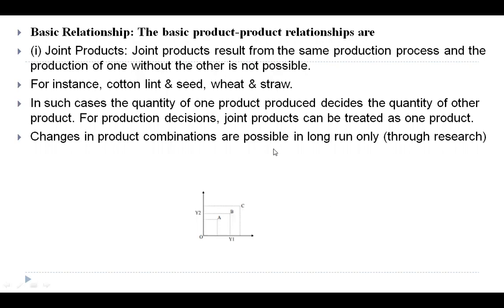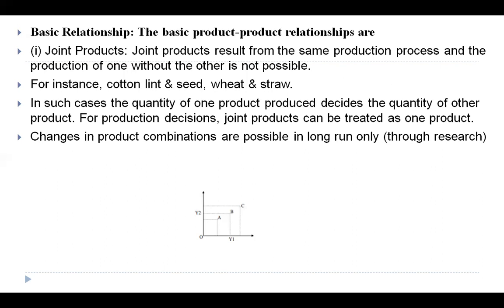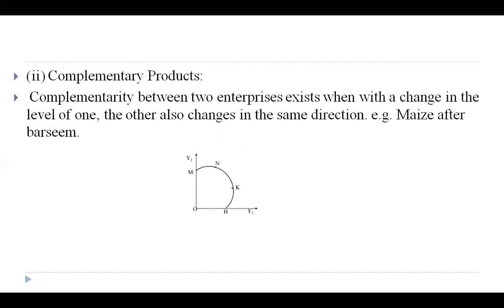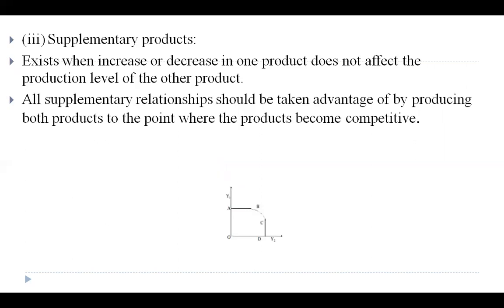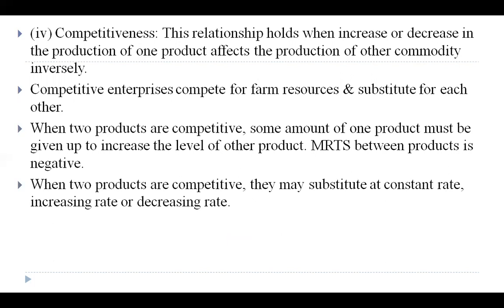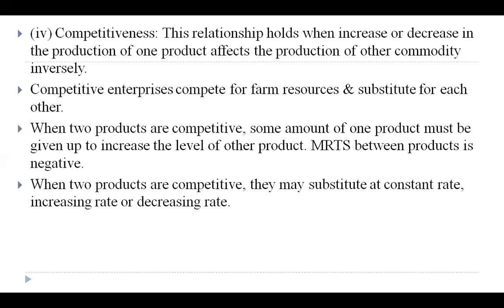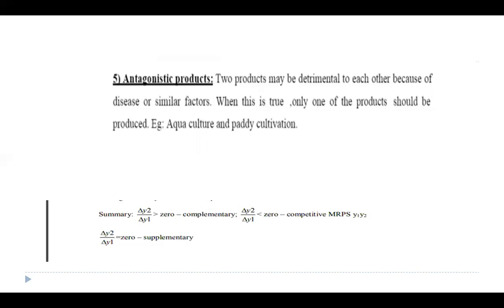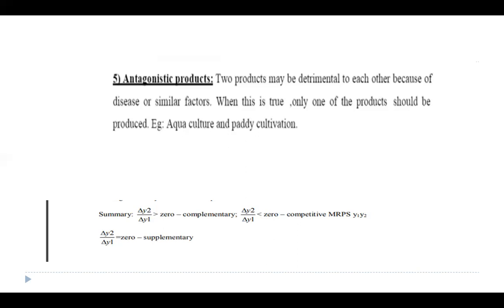Lecture No.12 Product Product relationship Part2 ECON365